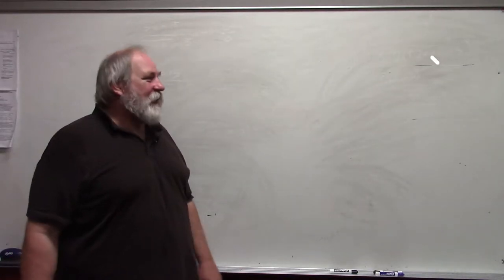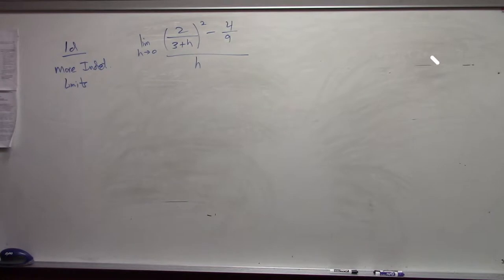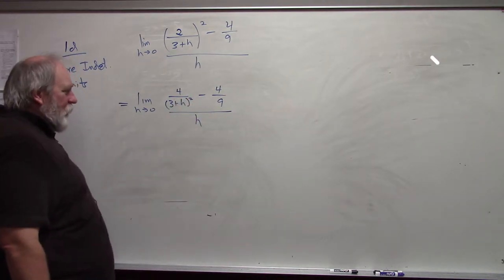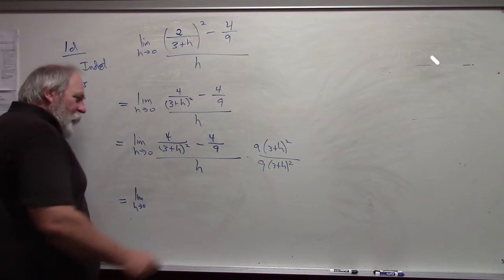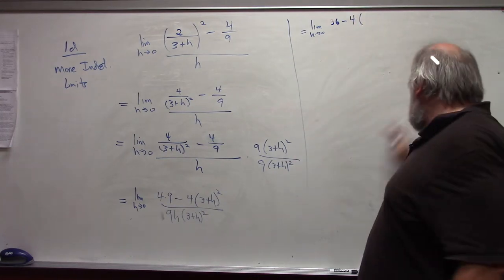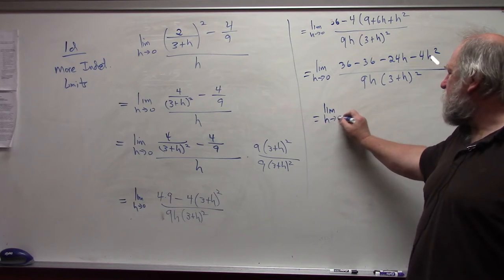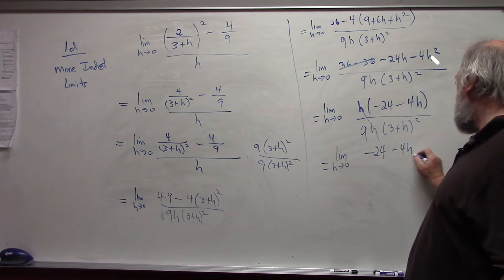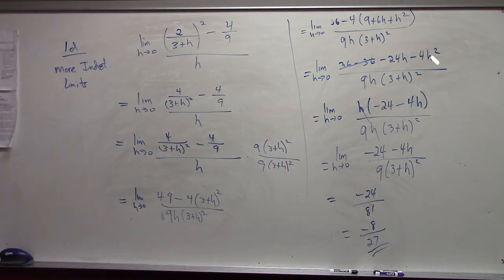Math 131: More Indeterminate Limits